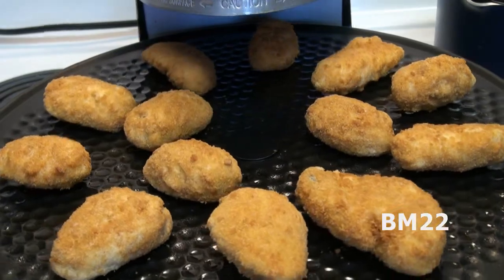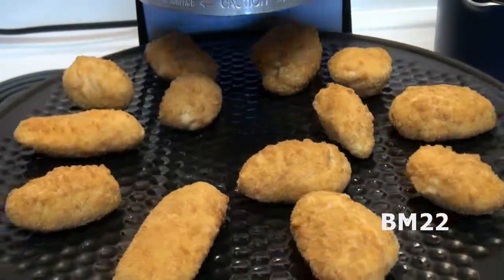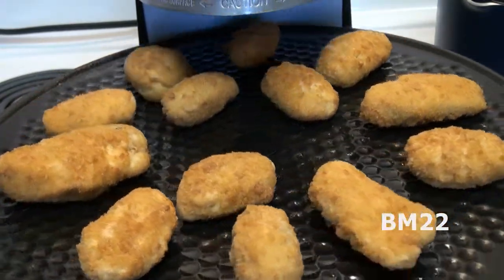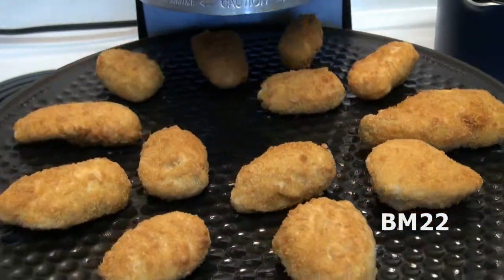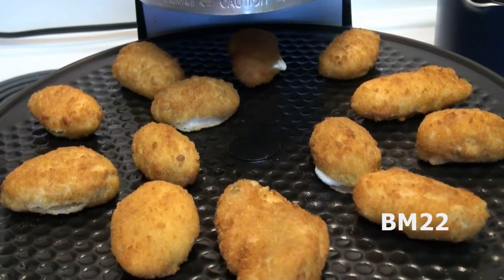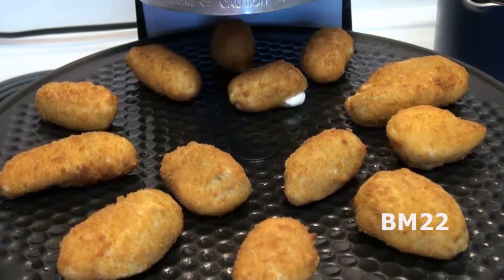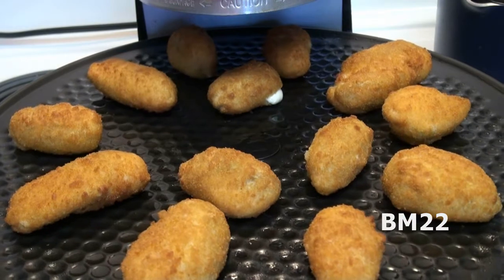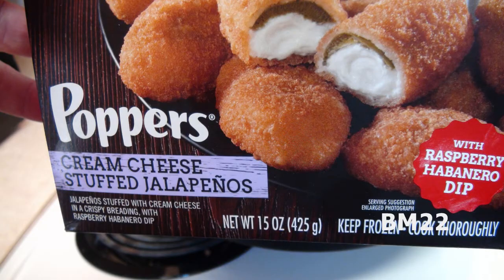TGI Fridays Jalapeno Poppers Cooked on Presto Pizzazz Rotating Pizza Cooker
Bakes your favorite pizza extra delicious. Fresh or frozen, thin or rising crust.
Prepares frozen chicken wings and nuggets, jalapeño poppers, pizza rolls, fish fillets, egg rolls, cinnamon rolls, cookies and more. Also makes quesadillas and grilled sandwiches.
Rotating tray continually turns the pizza to assure even baking — top and bottom.
Pizza the way you like it! Separately controlled top and bottom heating elements let you make toppings as bubbly and crusts as crispy as you like.
Freezer to perfect in minutes. While ordinary ovens are heating, you’re eating. No preheating is needed.
Doesn’t heat up the kitchen and can save as much as 60% in energy compared to conventional ovens.
Removable nonstick baking pan for easy cleanup and compact storage.